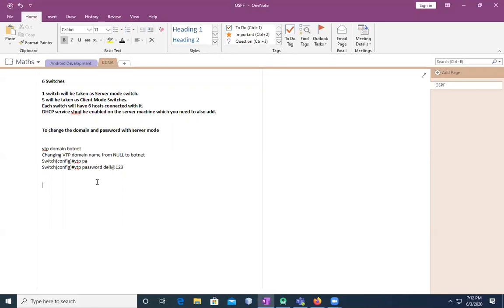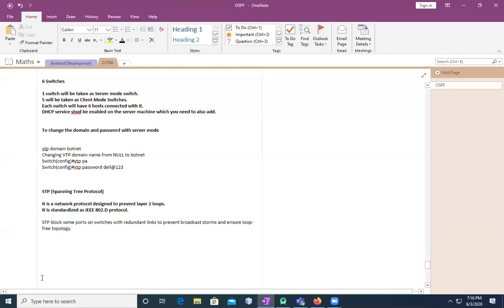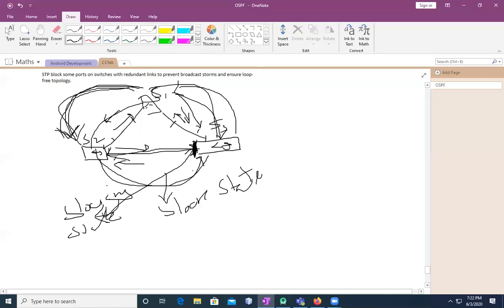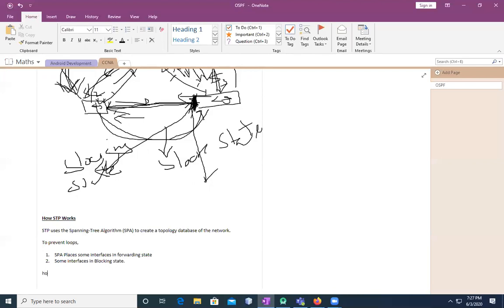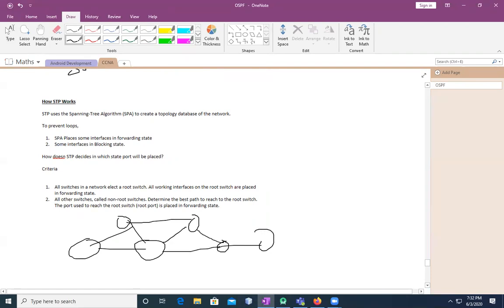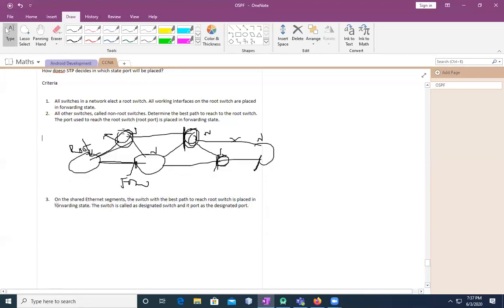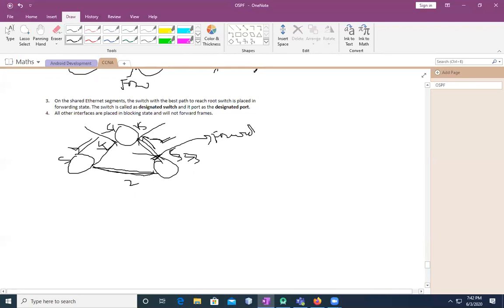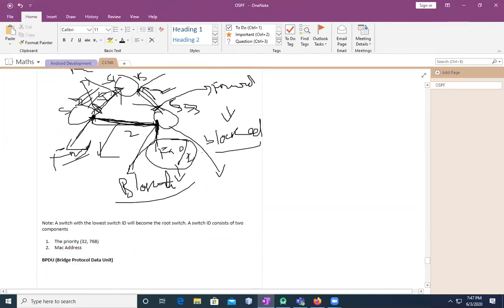STP(Spanning Tree Protocol)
Spanning Tree Protocol (STP) is a network protocol designed to prevent layer 2 loops. It is standardized as IEEE 802.D protocol. STP blocks some ports on switches with redundant links to prevent broadcast storms and ensure loop-free topology. With STP in place, you can have redundant links between switches in order to provide redundancy.